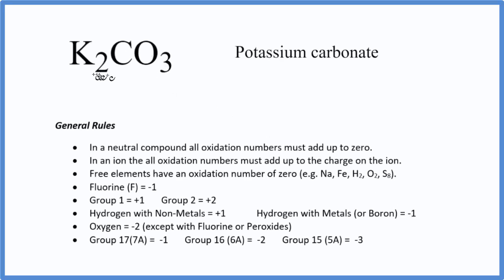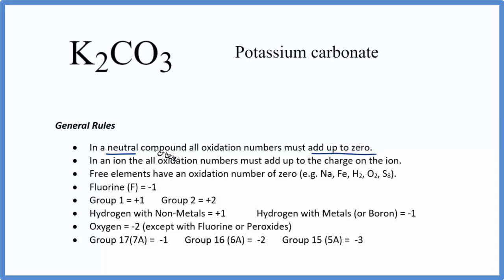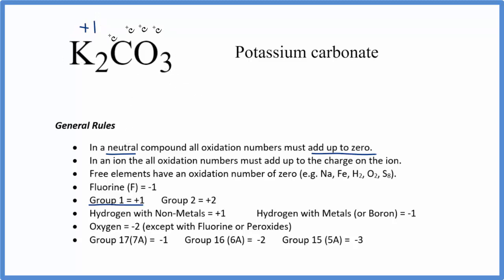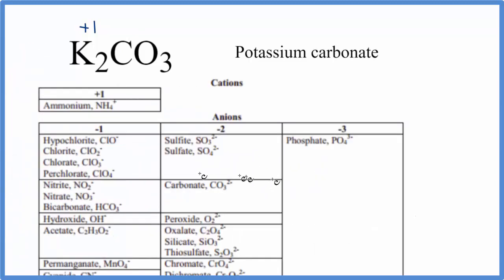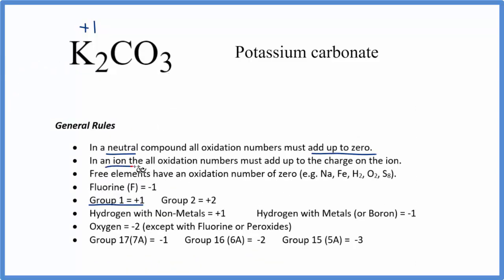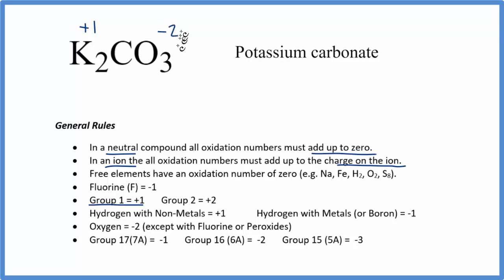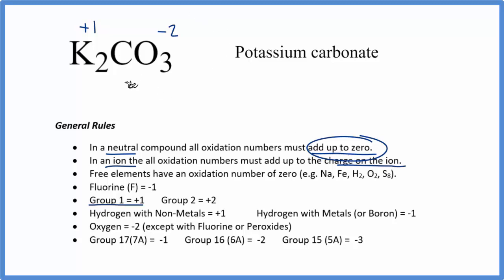How to find the Oxidation Numbers for K2CO3 (Potassium carbonate)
To find the correct oxidation state of in K2CO3 (Potassium carbonate), and each element in the molecule, we use a few rules and some simple math.

First, since the K2CO3 molecule doesn’t have an overall charge (like NO3- or H3O+) we could say that the total of the oxidation numbers for K2CO3 will be zero since it is a neutral molecule.